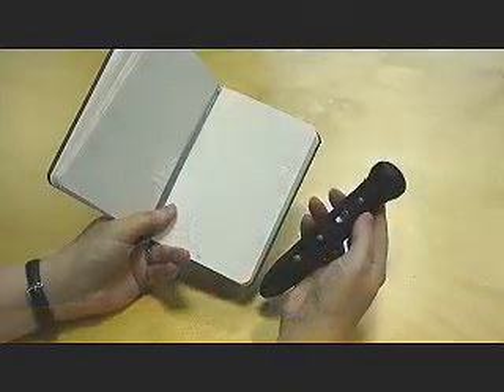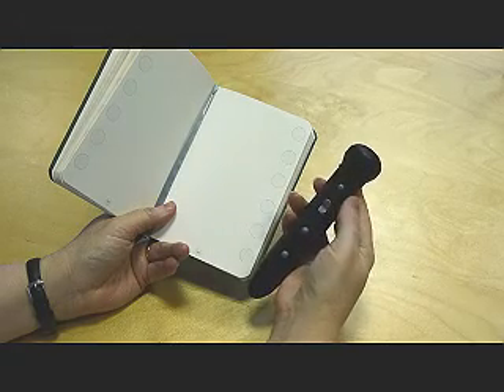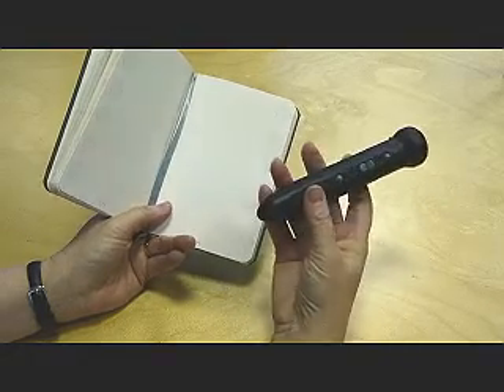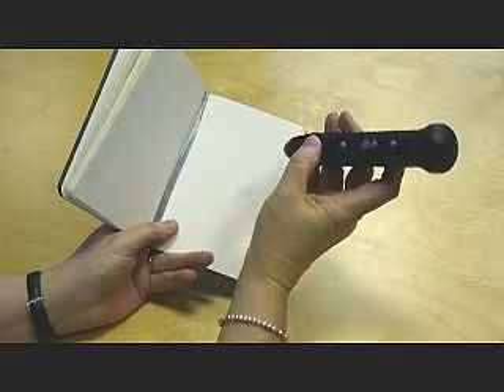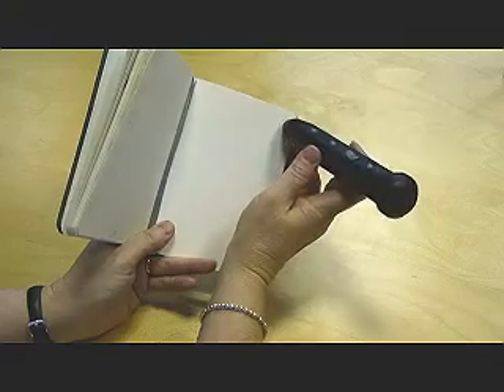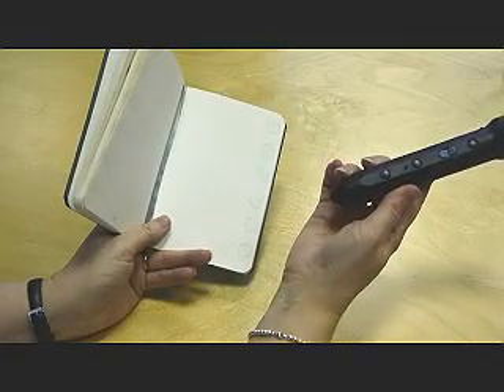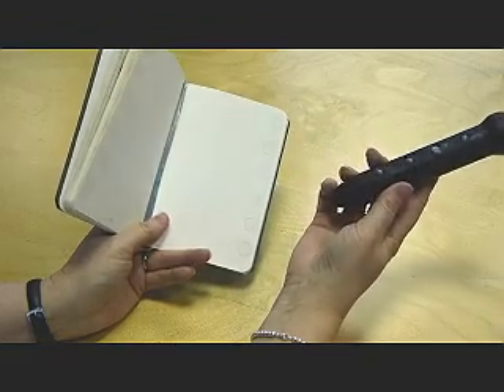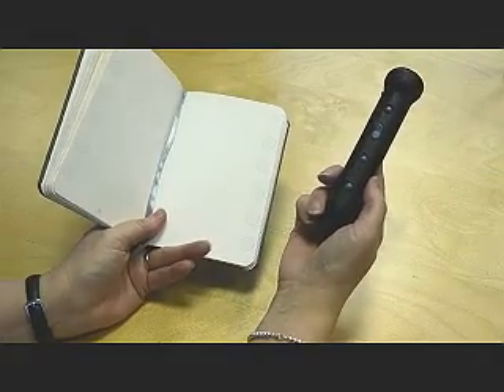Making a recording with BirdMIKE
Kate shows us how to make recordings of birds, and attach those recordings to notes in the Bird Diary.